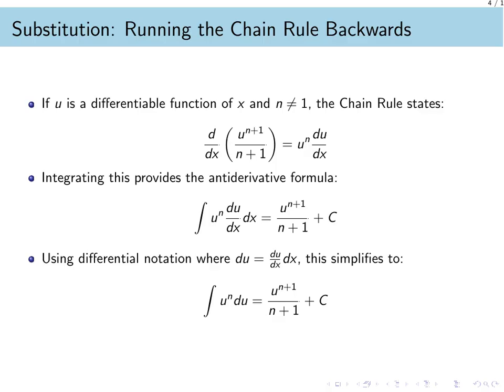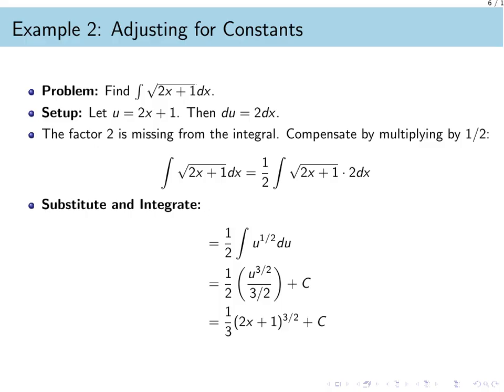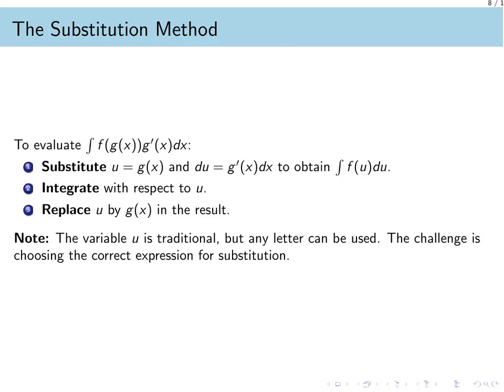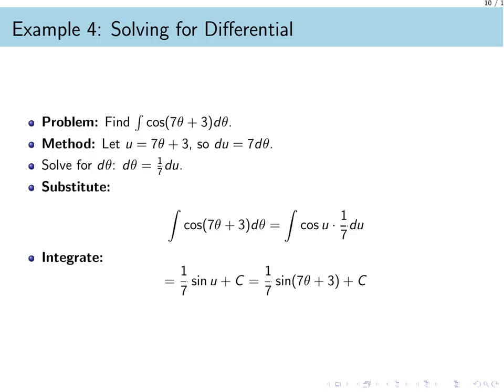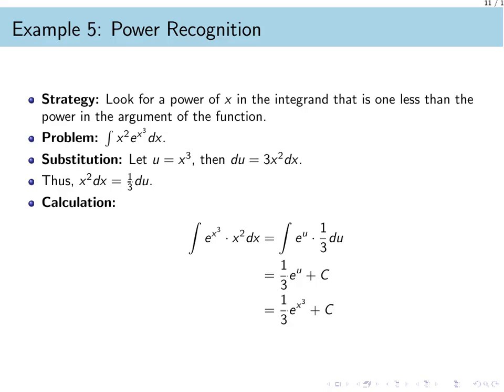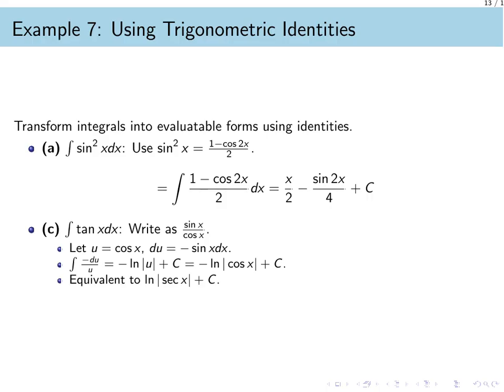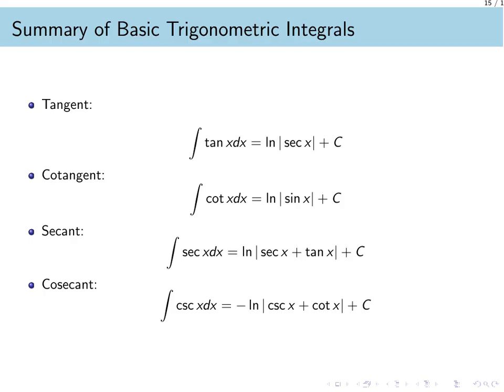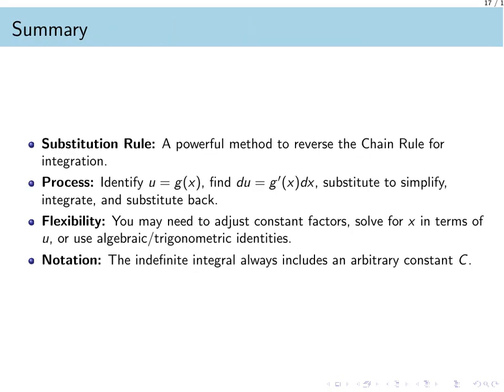5.5 Indefinite Integrals and the Substitution Method